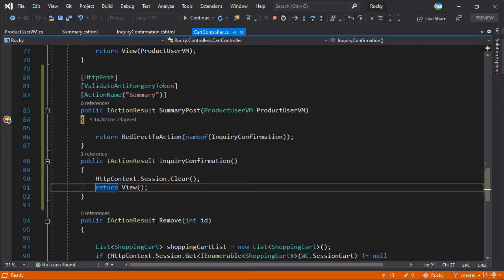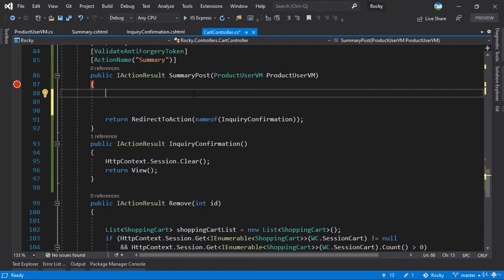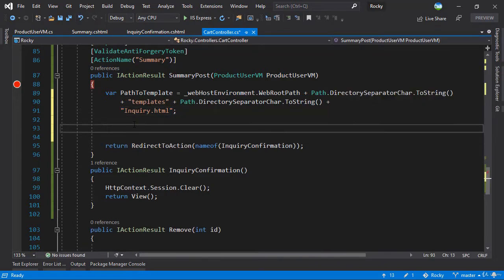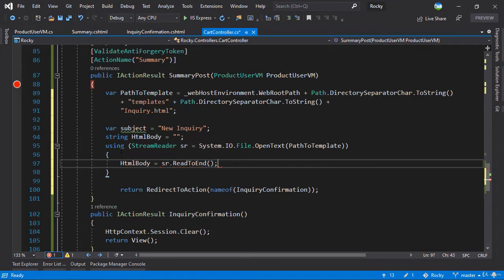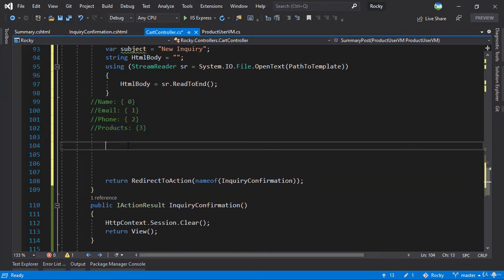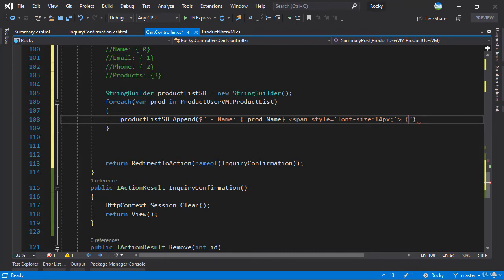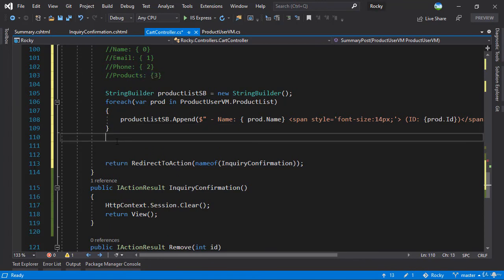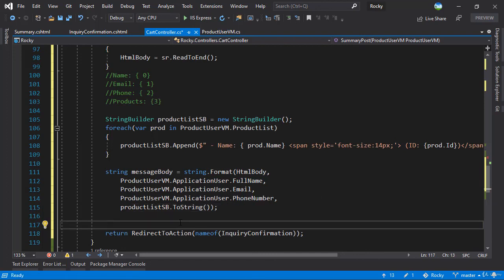15 Email Template Data